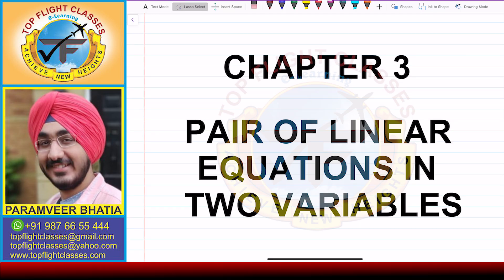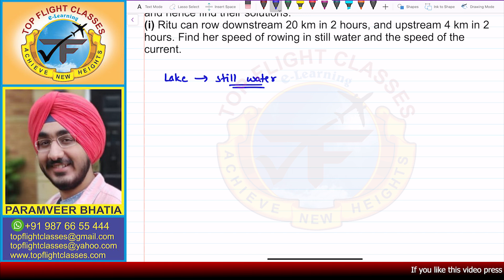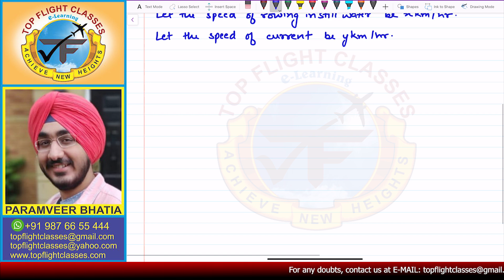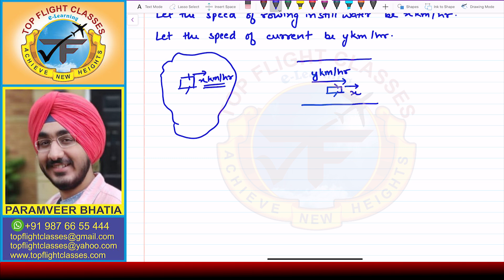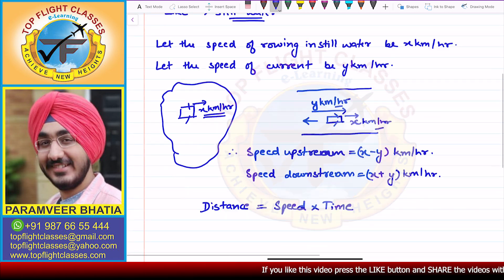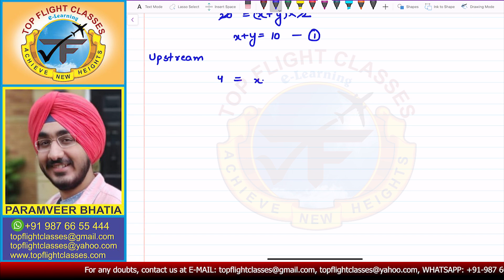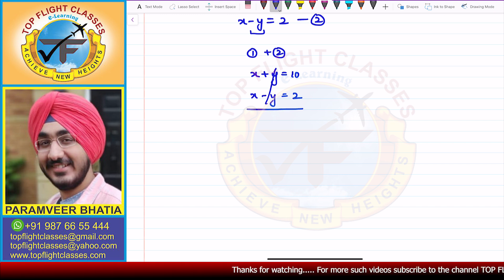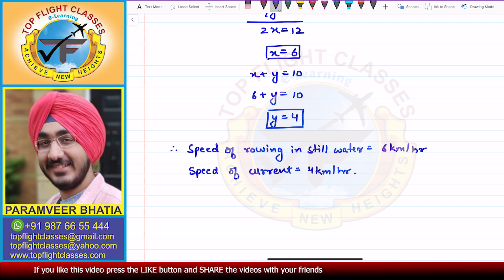Pair of Linear Equations in Two Variables | Exercise 3.6 Question-2(i) | Maths Class 10 | Vol.42/56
This video contains the solution of Part-1 of Question-2 of exercise 3.6 i.e.

Ritu can row downstream 20 km in 2 hours, and upstream 4 km in 4 hours. Find her speed of rowing in still water and the speed of the current.